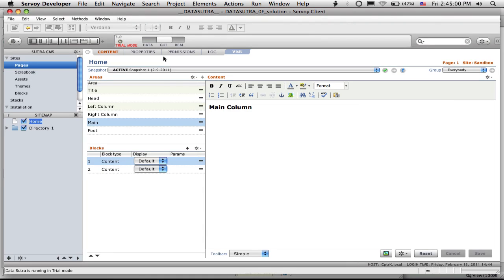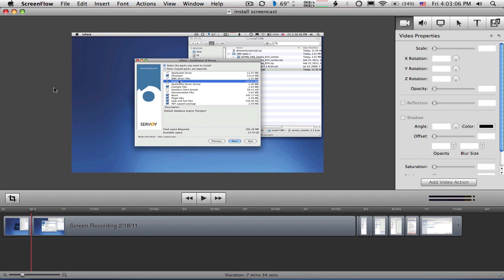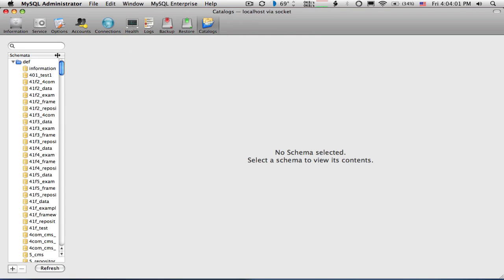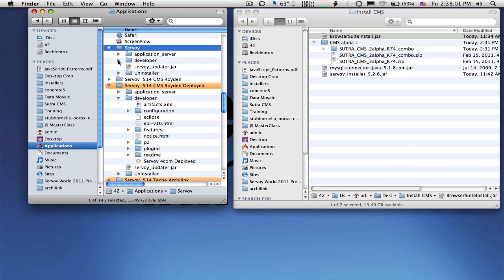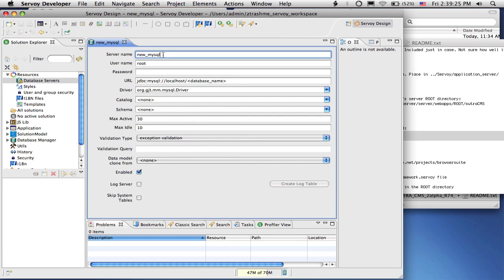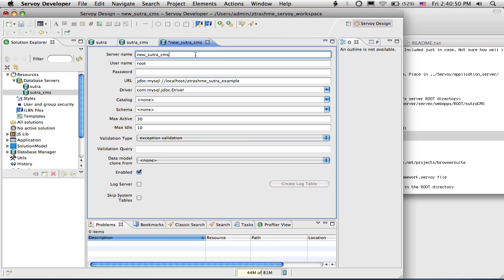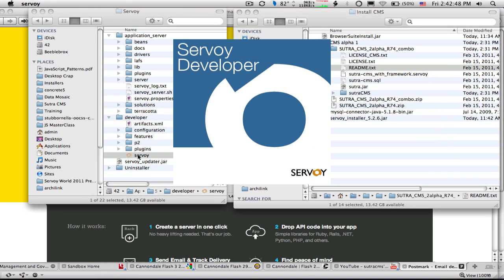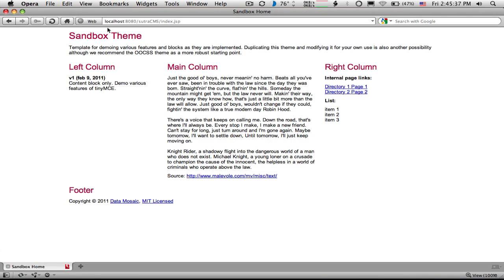Combo Installation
Go through all the steps to install Sutra CMS with the combo installer. Combo installer includes the Data Sutra application platform from Data Mosaic which allows you to be up and running with Sutra CMS right away.